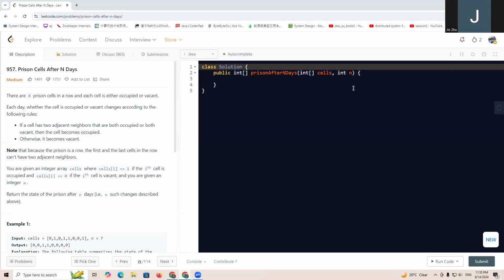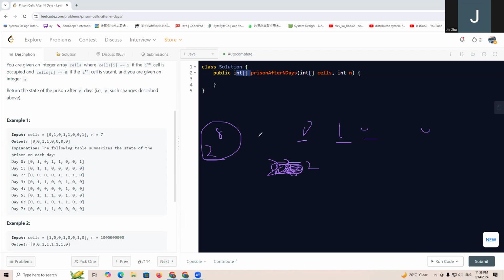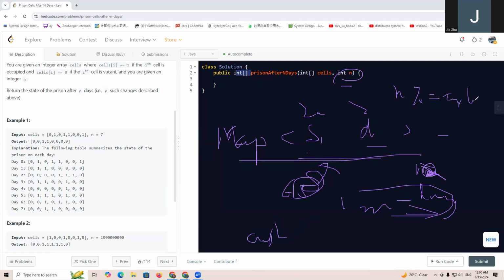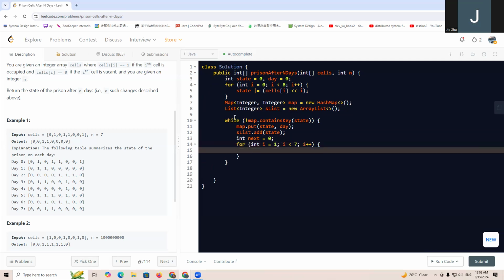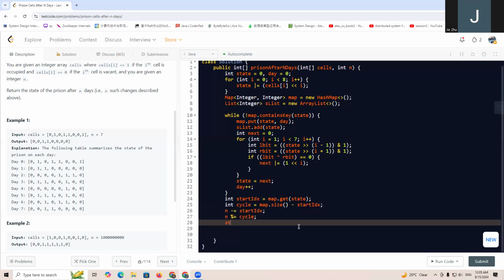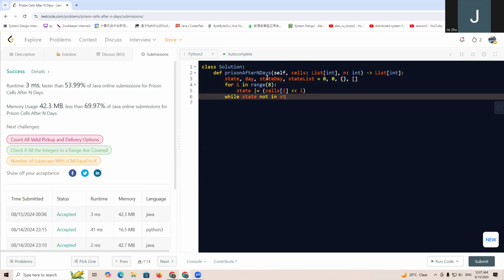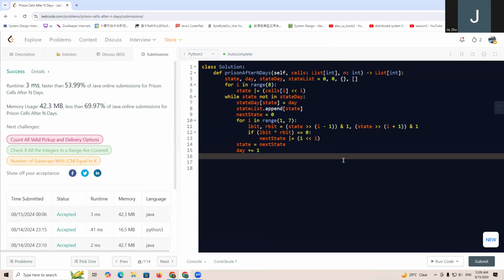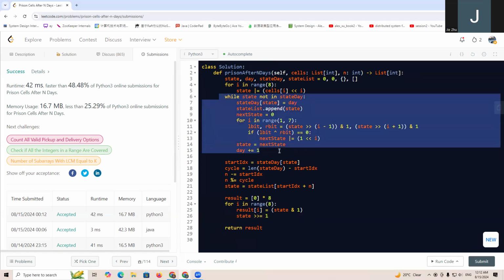957. Prison Cells After N Days